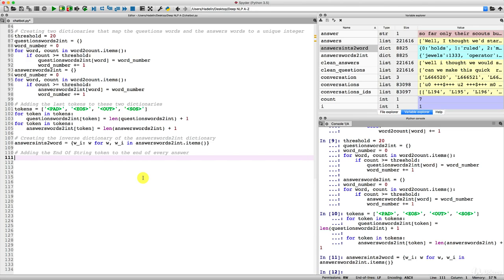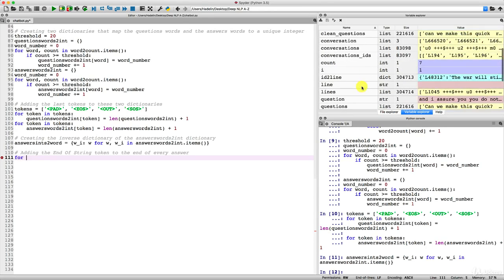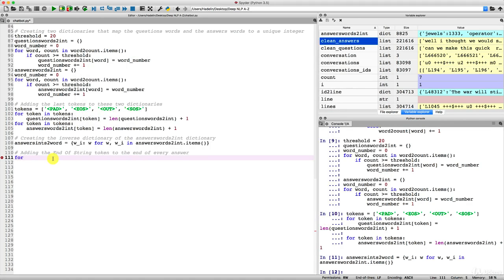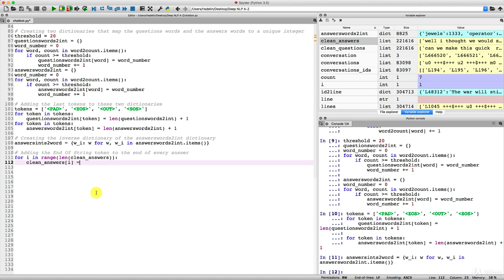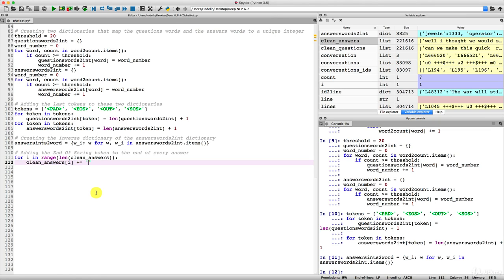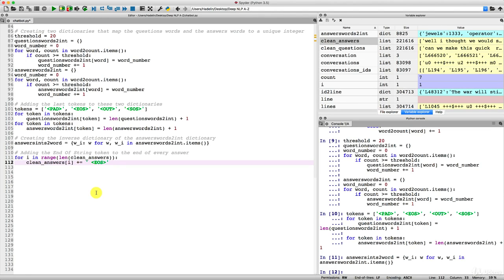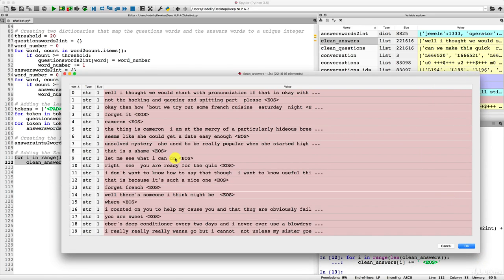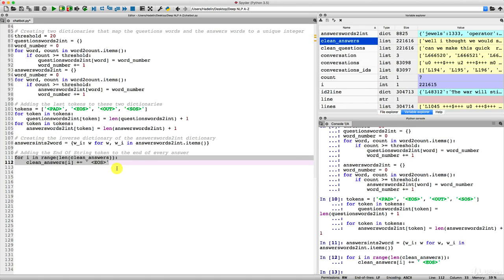13 ChatBot Step 15